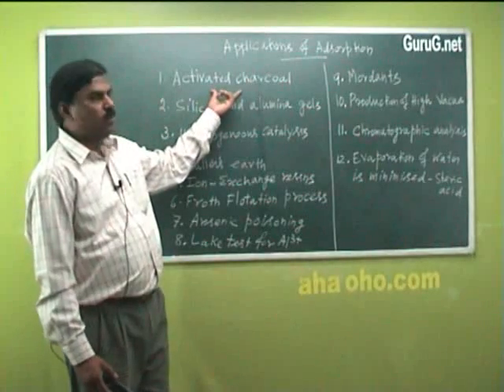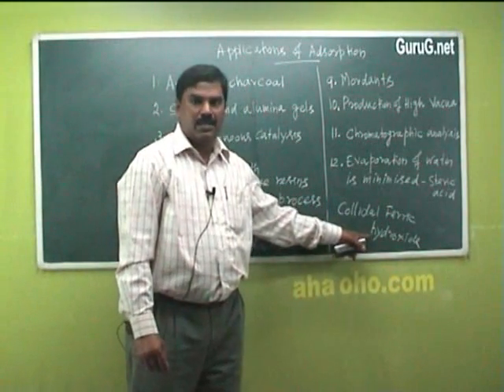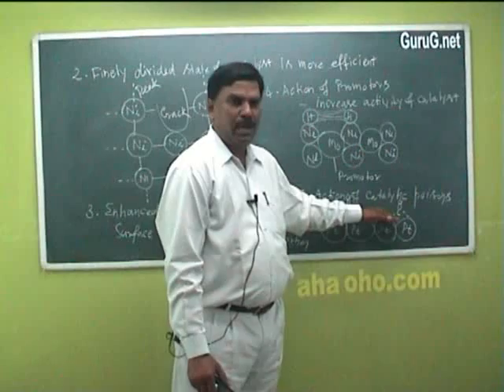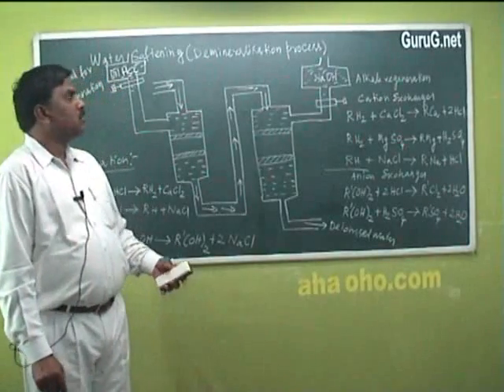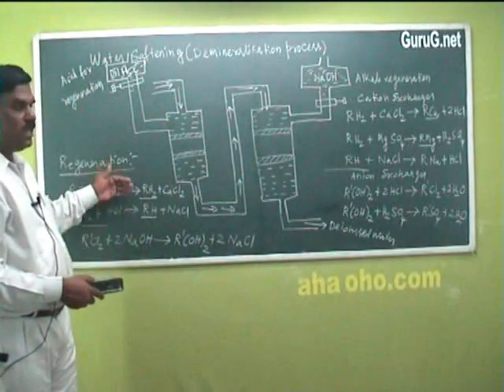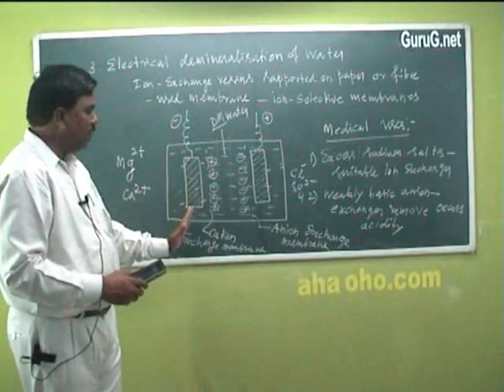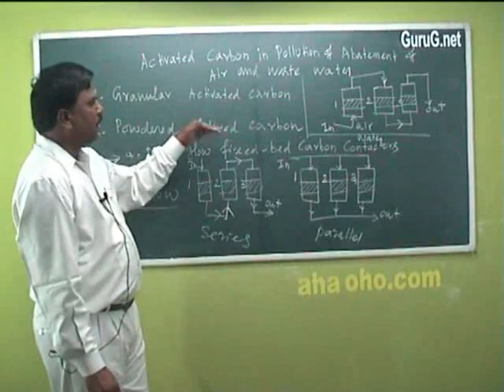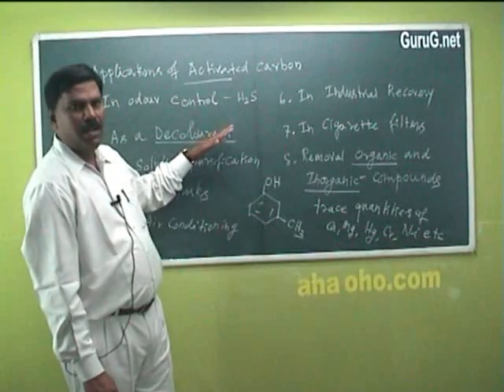Unit-3 Application of Adsorption, Role of Adsobents in Catalysis,Ion Exchange - Chemistry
Unit-3 Application of Adsorption, Role of Adsobents in Catalysis,Ion Exchange Adsorption,Pollution Abatement - Chemistry